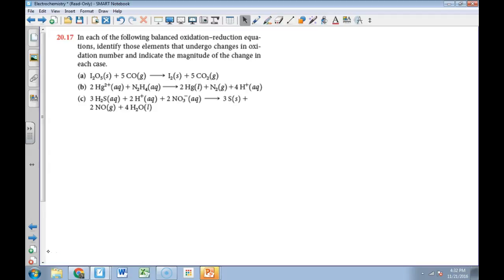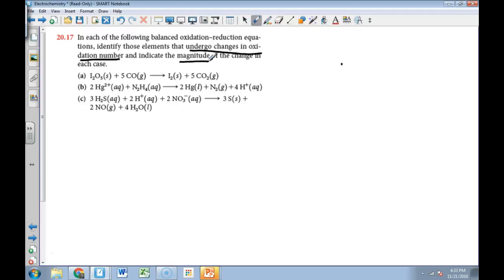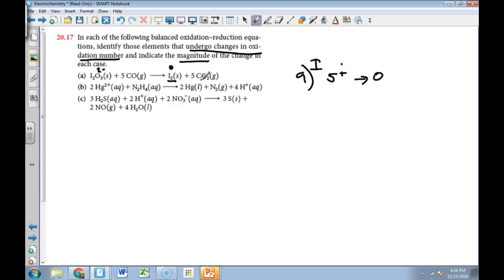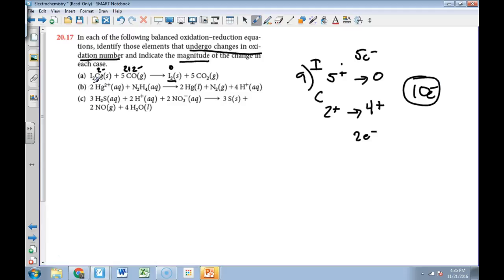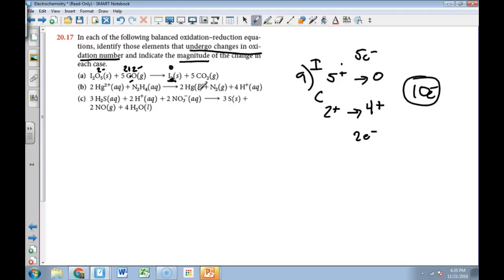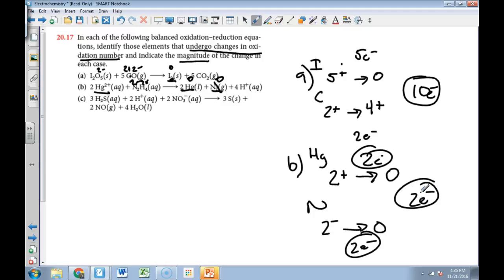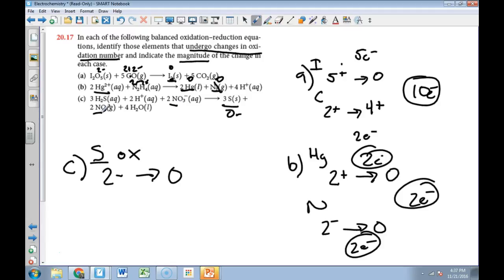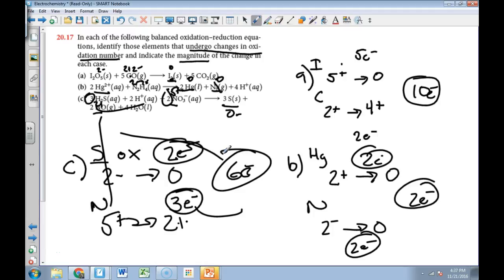20.17 Electrochemistry - Redox Reactions